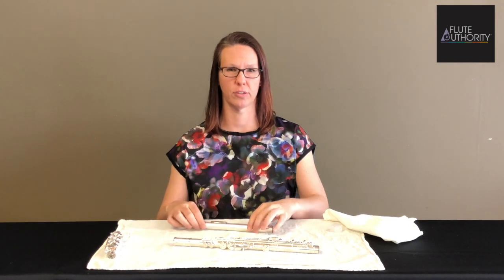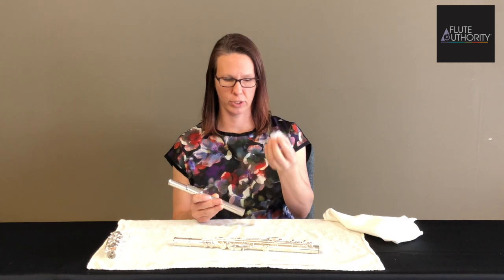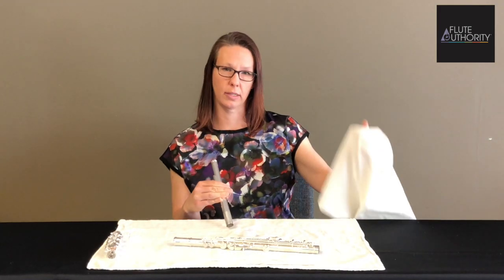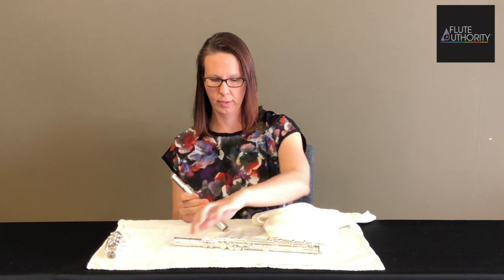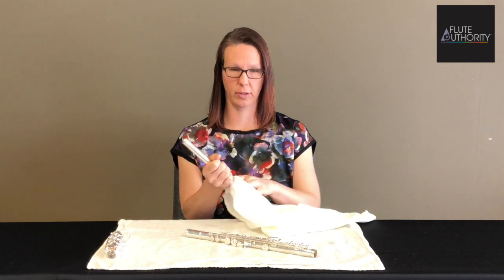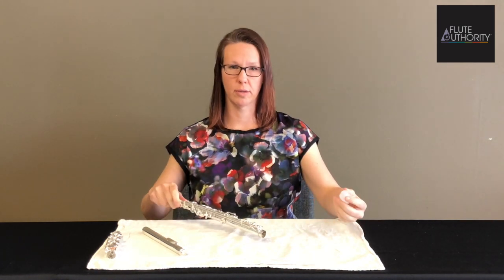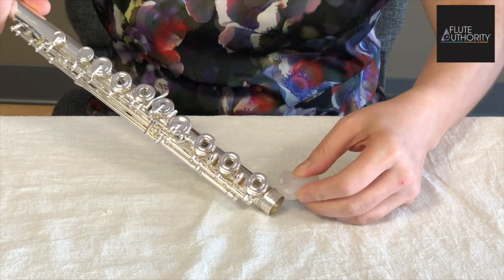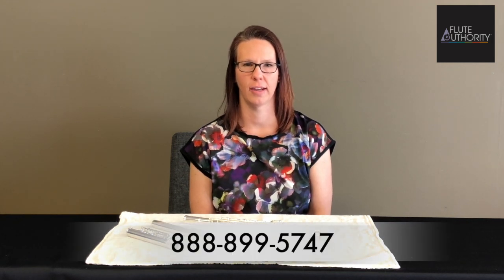How to Clean Your Tenons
Learn how to clean your tenons for when they feel dirty or are starting to feel tight when putting them together.